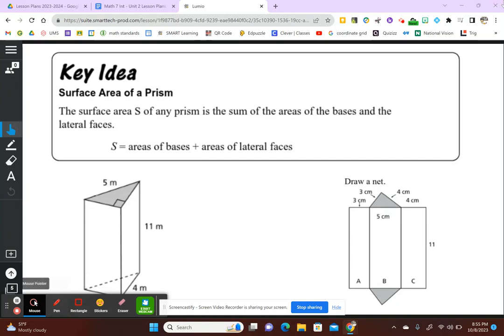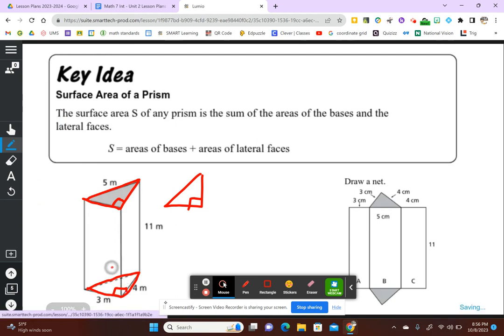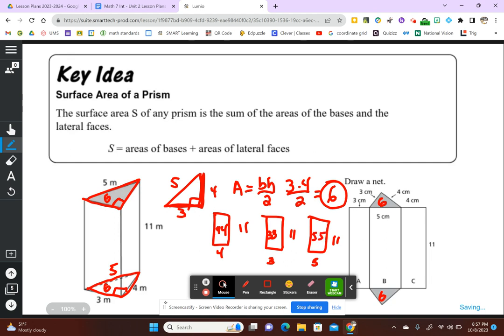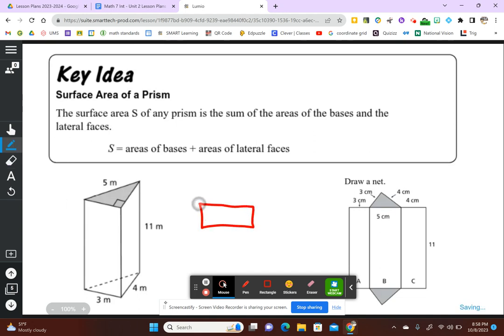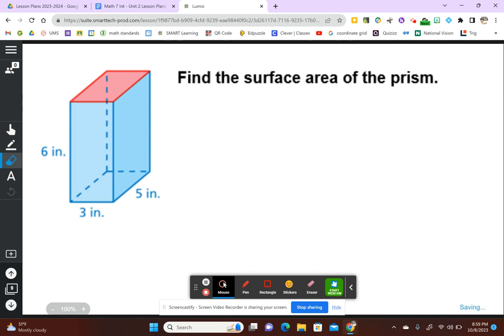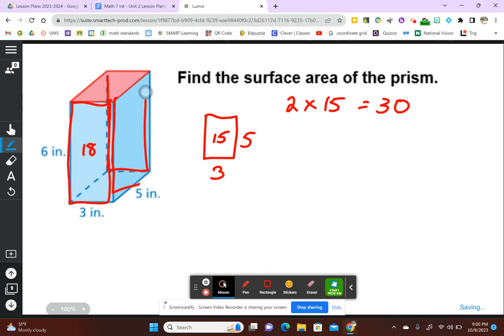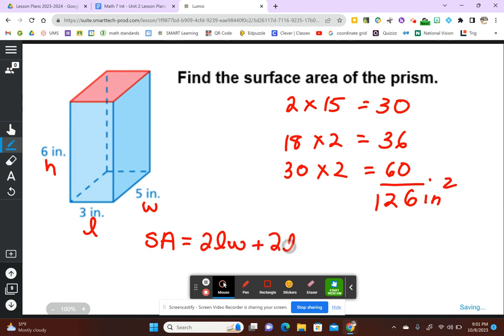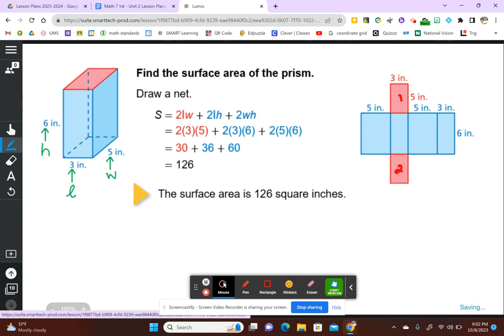Surface area of a prism